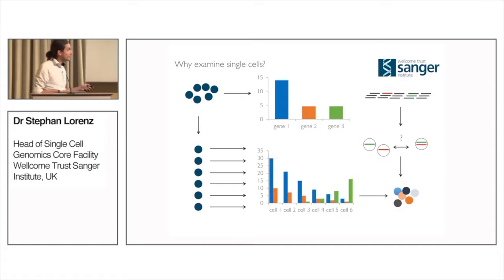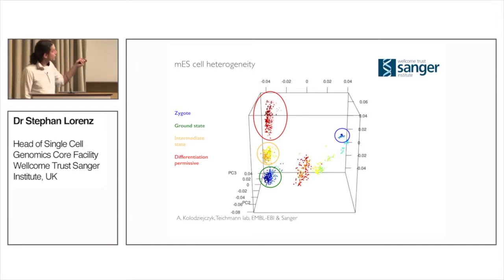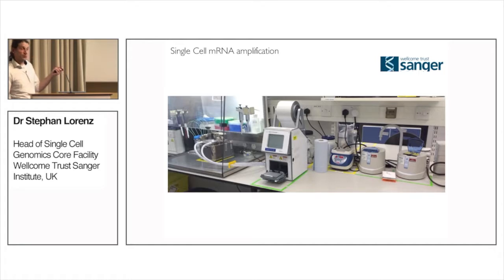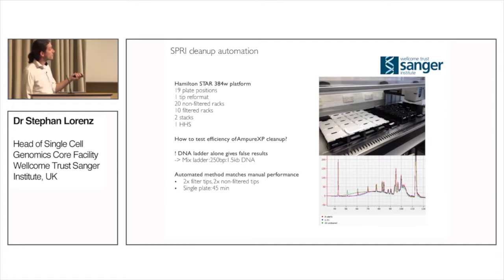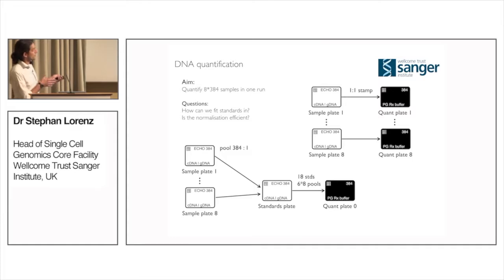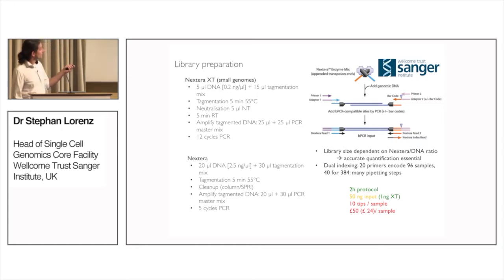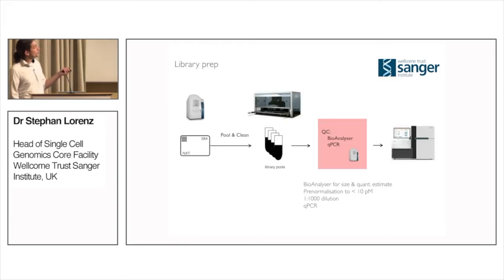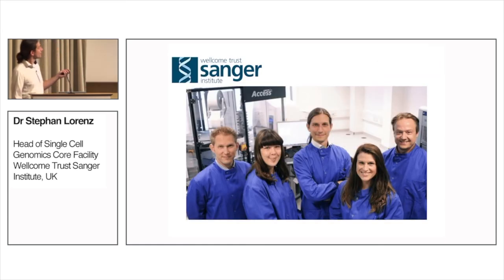Implementation of Acoustic Dispensing into HT Single Cell Sequencing Workflows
Dr. Stephan Lorenz, Head of the Single Cell Genomics Core Facility at the Wellcome Trust Sanger Institute, UK was filmed speaking at the Labcyte Genomics Symposium - Edinburgh 2016. Dr. Lorenz explains the importance of single cell analysis versus cell population studies for obtaining better discrimination of individual gene expression within a population. In this way, it is possible to answer questions that bulk cell population methods are not able to discern.